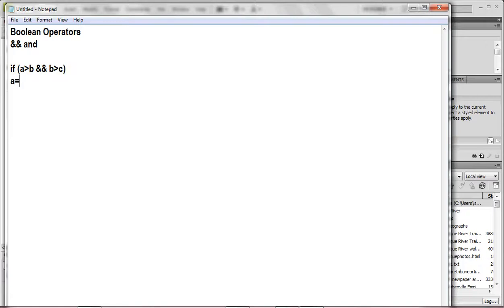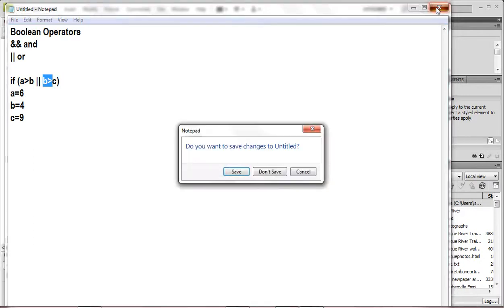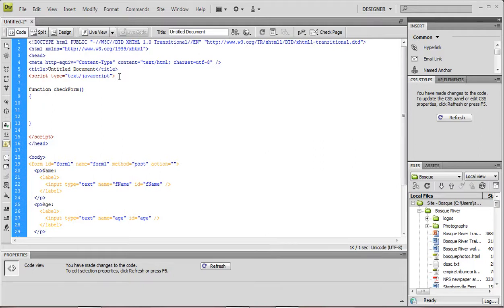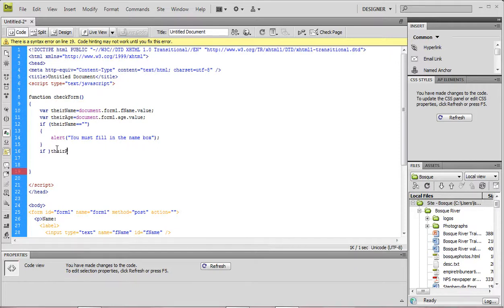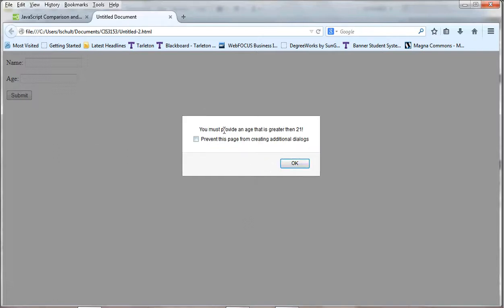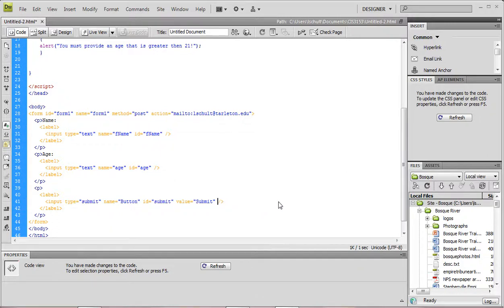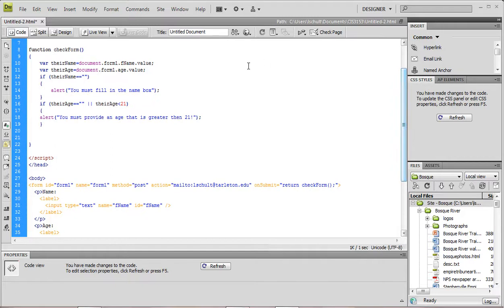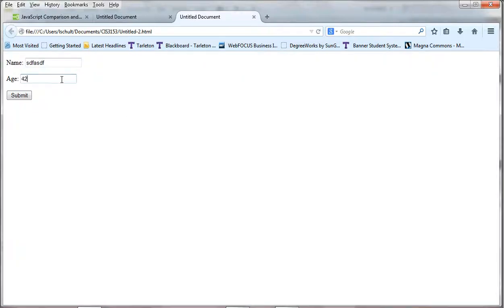Javascript Form Validation